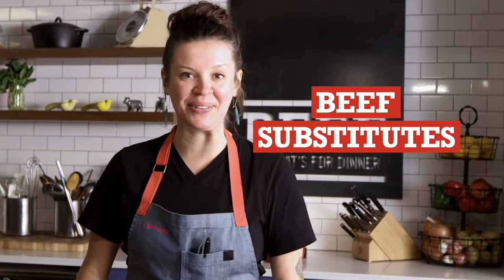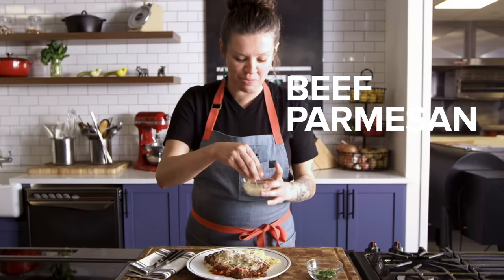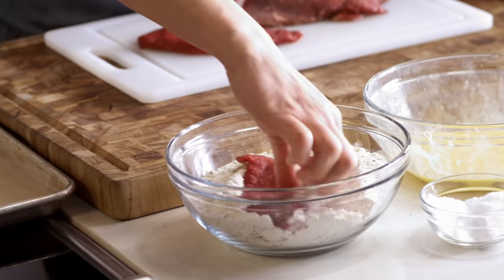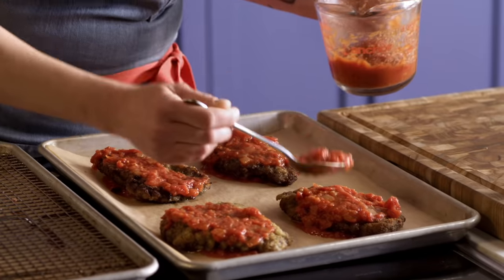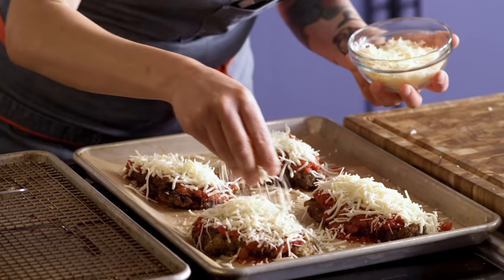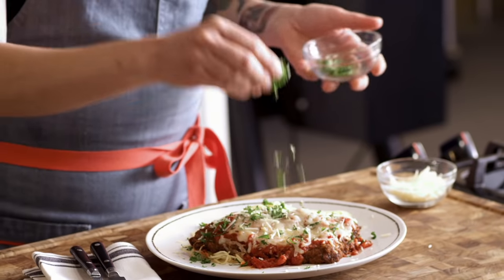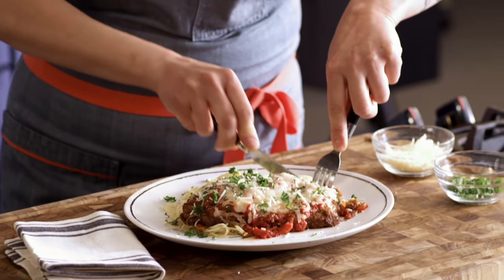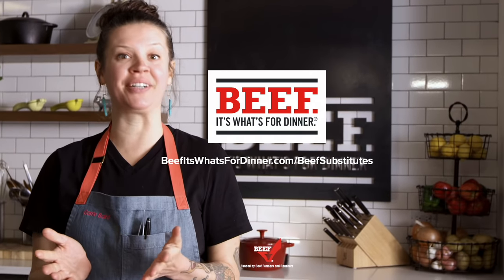Beef Substitutes: Beef Parmesan with Carrie Baird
Beef is the ultimate “meat substitute.” Watch chef Carrie Baird give a crowd pleaser, Chicken Parmesan, an upgrade with the perfect cut of beef.